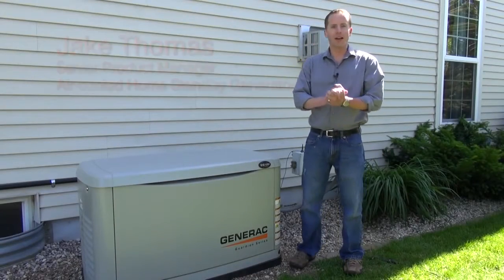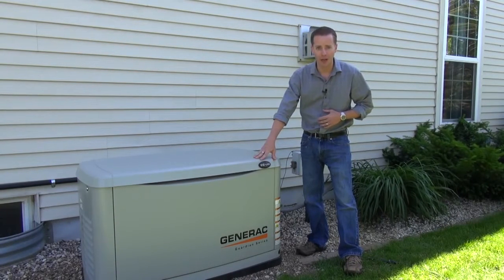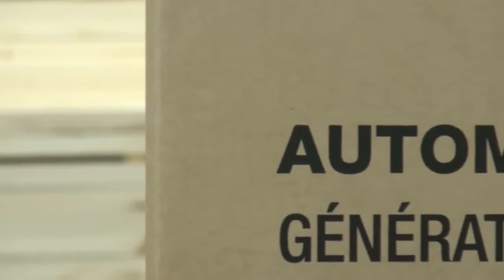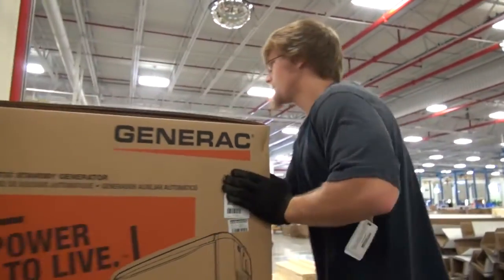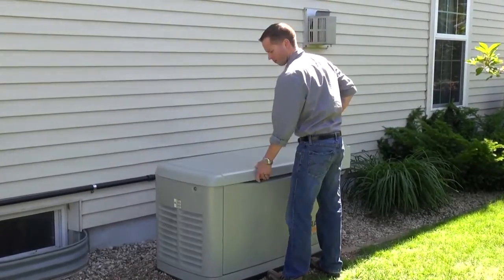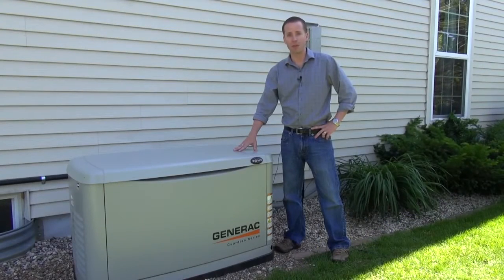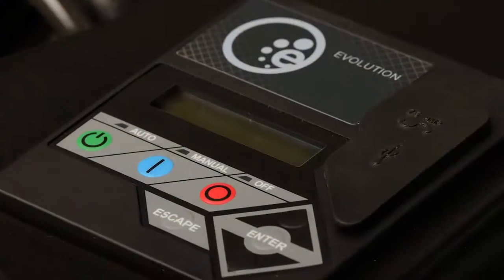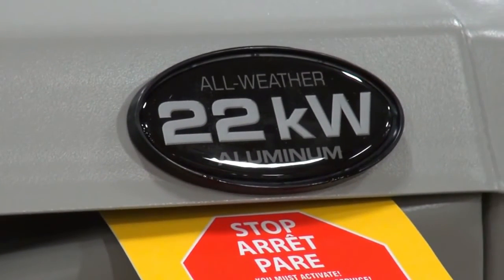Generac 22kW Guardian Series Automatic Home Standby Generator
to learn more about the 22kW Guardian Series Automatic Home Standby Generator from Generac!
The Generac 22/19.5 kW Air-Cooled Standby Generator is the largest air-cooled home standby generator on the market. It delivers all the features and functionality customers have come to expect from the market-leading brand of home standby generators, providing whole house coverage for many homes.